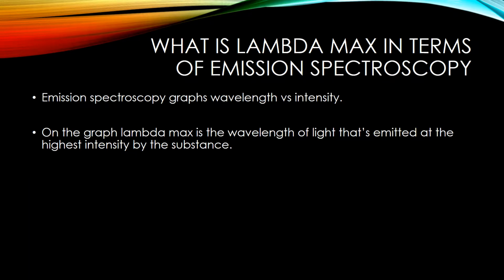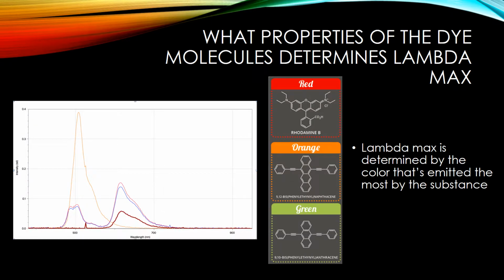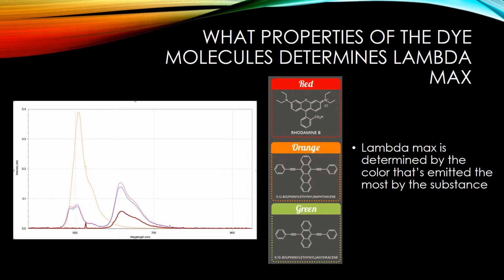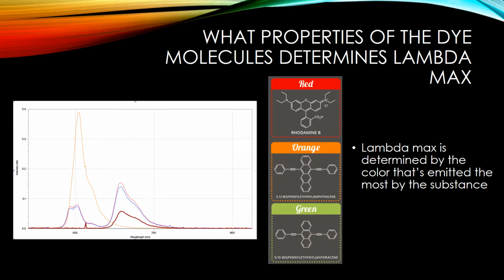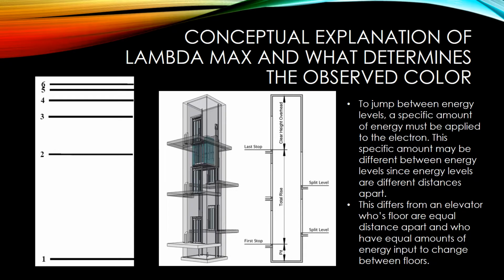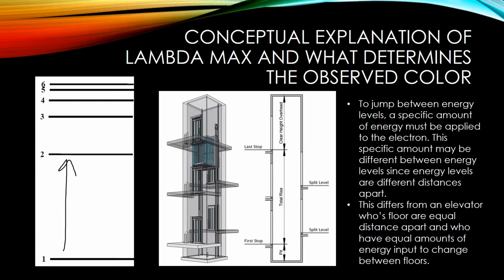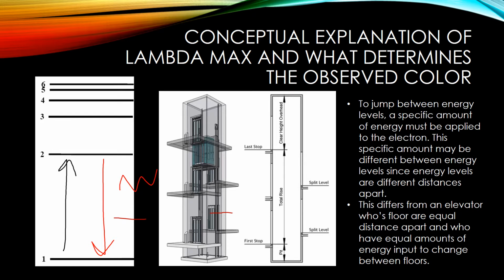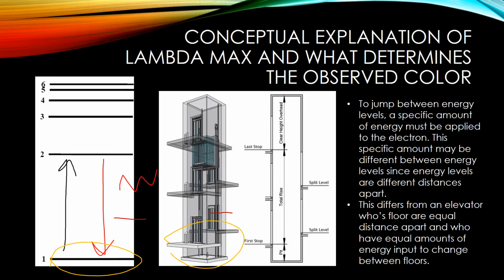Segment one Revised 10 25 17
Segment 1 Revised 10.25.17
Paige Martin & Faiz Rafique